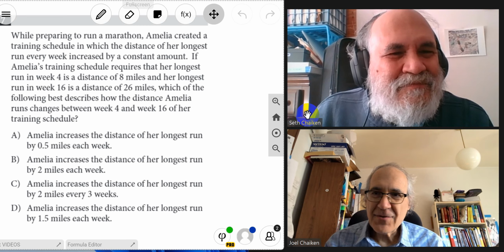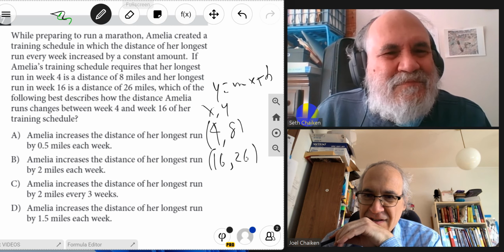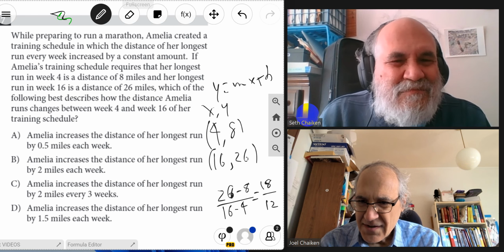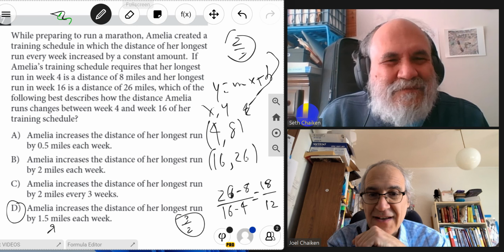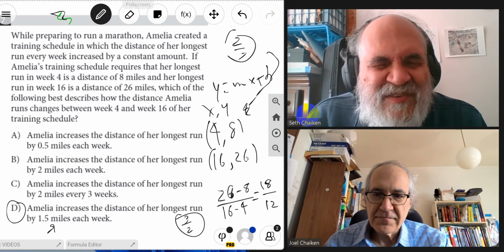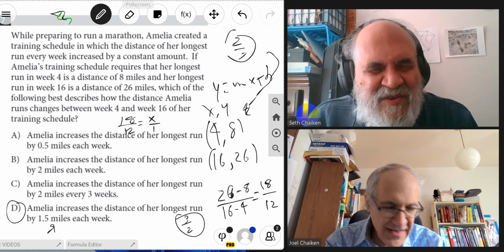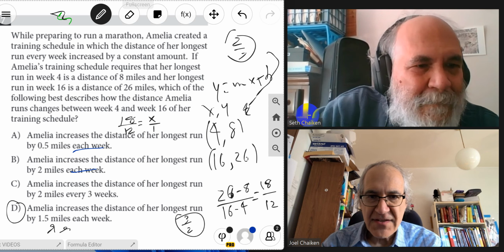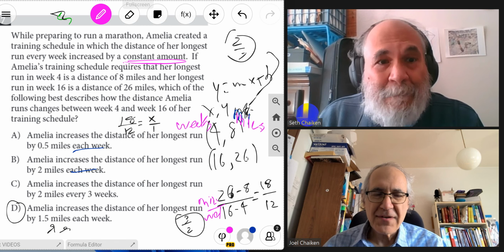SAT Math Question of the Day November 23, 2022